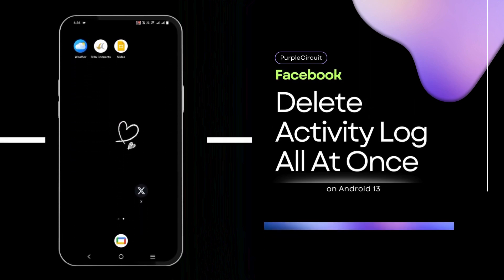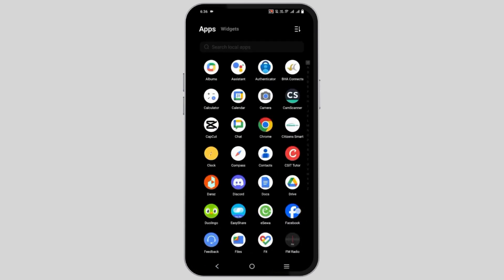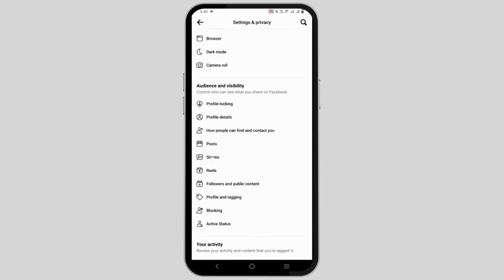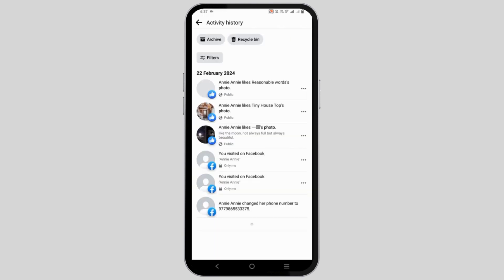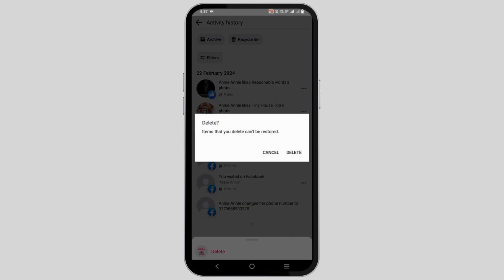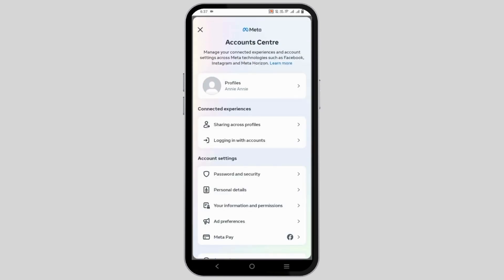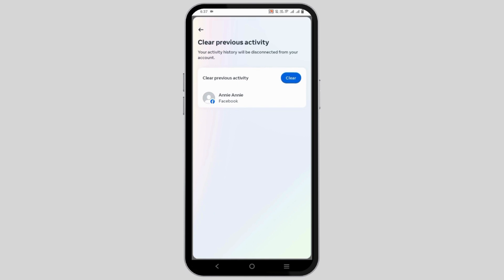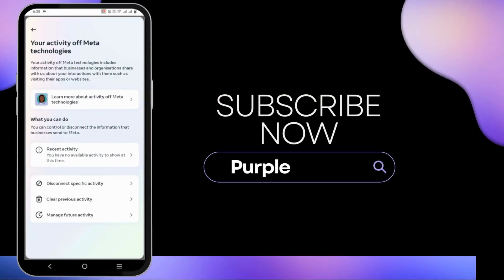How To Delete Facebook Activity Log All At Once | Clear Activity History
Struggling to clear your Facebook activity log? Look no further! In 2024, managing your digital footprint is more important than ever. This easy-to-follow guide will show you how to delete your entire Facebook activity log all at once, ensuring your privacy and giving you control over your online history.

In this comprehensive tutorial, you'll discover:
- Step-by-step instructions on how to access and navigate your Facebook activity log.
- The simplest method to delete your entire Facebook activity history in just a few clicks.
- Understanding Facebook's privacy settings to better manage your future activity logs.
- Essential tips for maintaining your digital privacy on Facebook in 2024.

Whether you're concerned about privacy, looking to clean up your online presence, or just want to start fresh, this video is your ultimate guide to clearing your Facebook activity history with ease.

Say goodbye to the hassle of manually deleting entries and embrace a cleaner, more private Facebook experience. If you've ever wondered, 'How can I delete my entire Facebook activity log quickly and easily?' - you're in the right place.